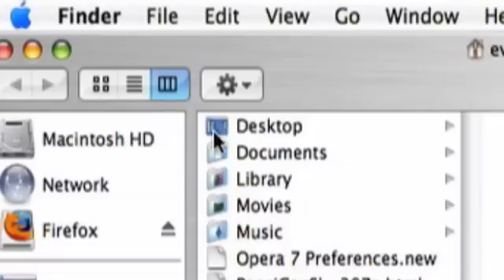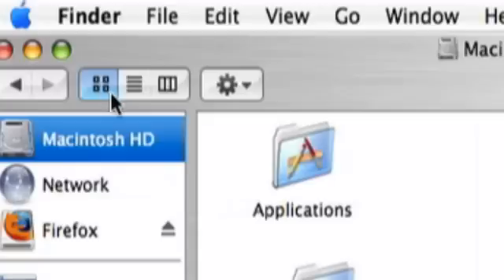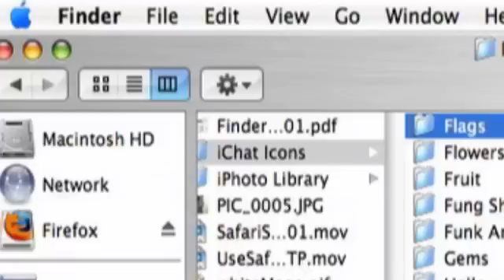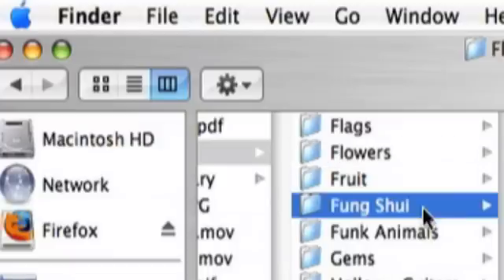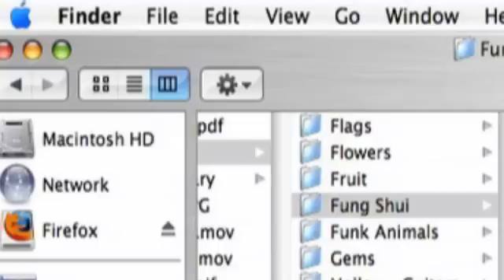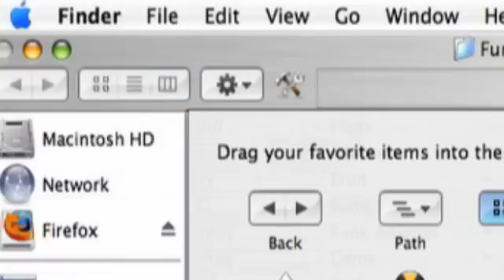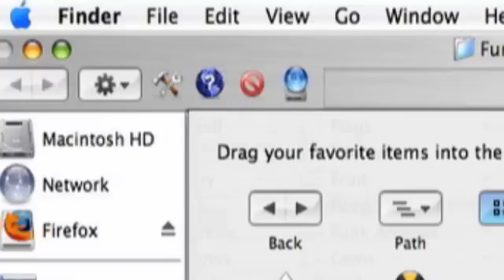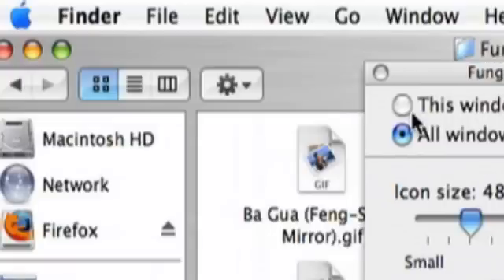MacMost Tutorial: Finder Windows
In this MacMost tutorial, Eve shows us some Mac Finder window features.